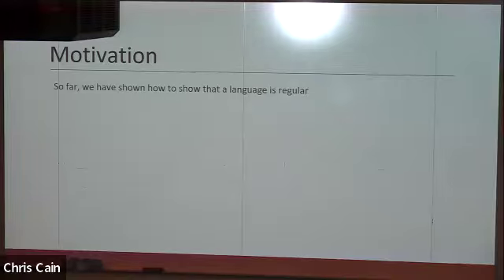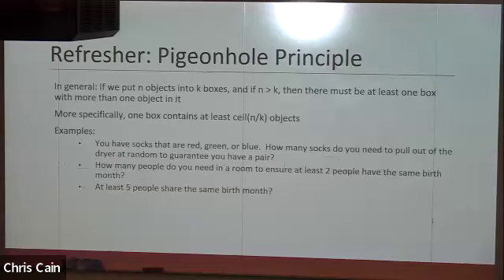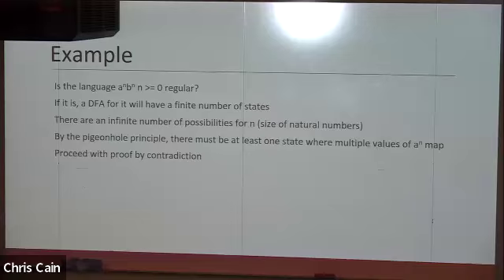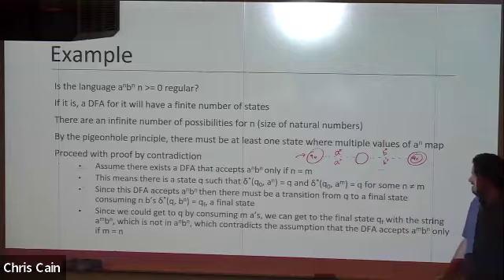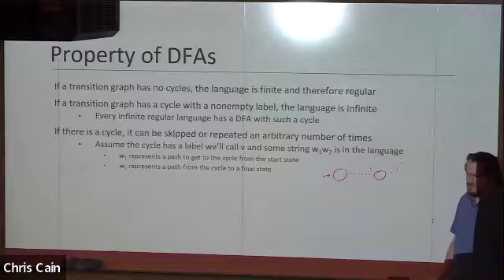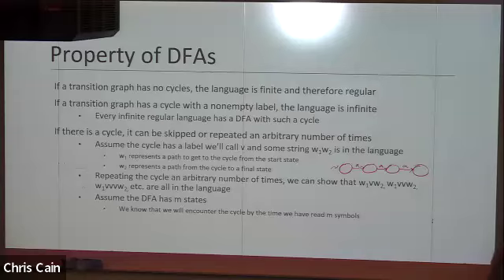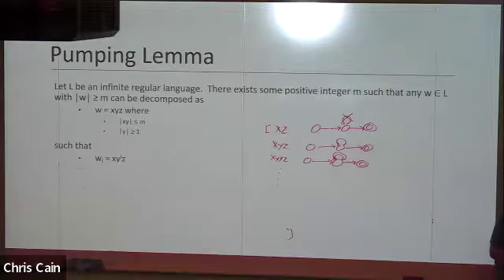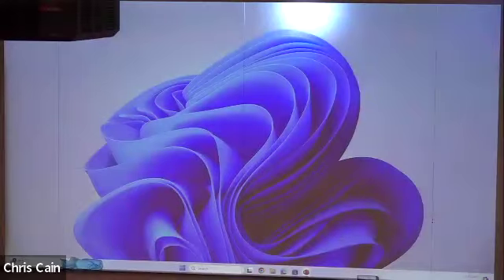CSCD 420 Oct 06 2025